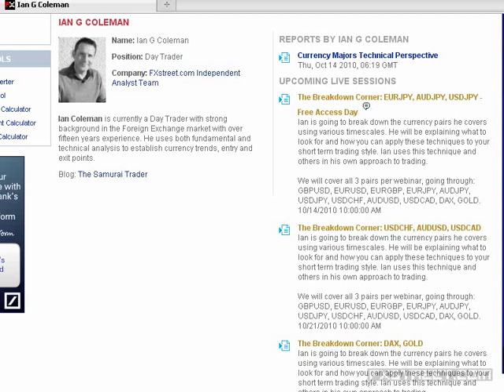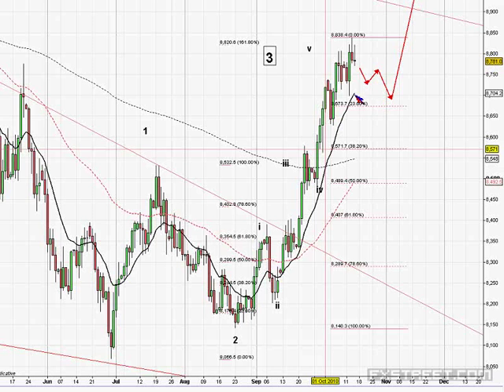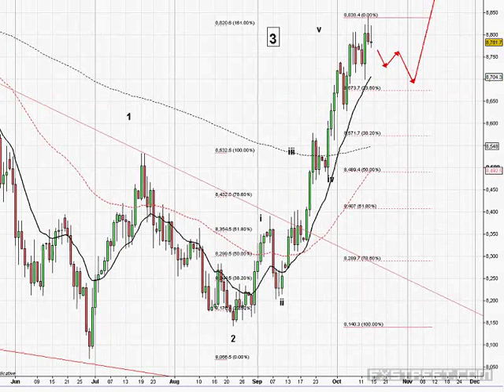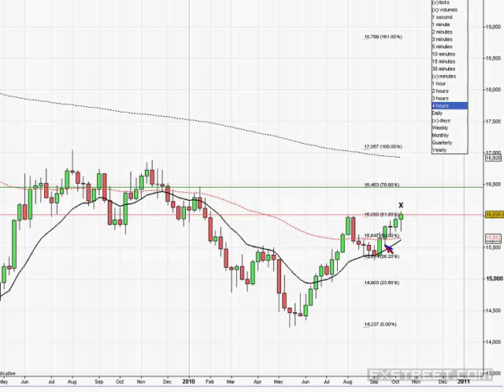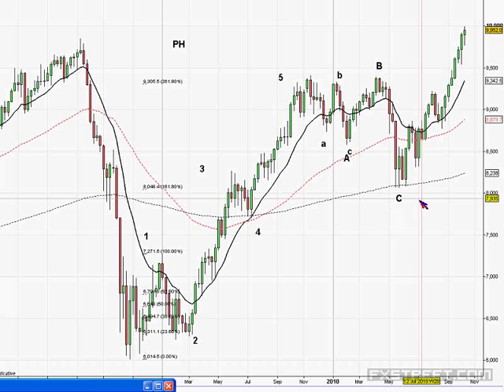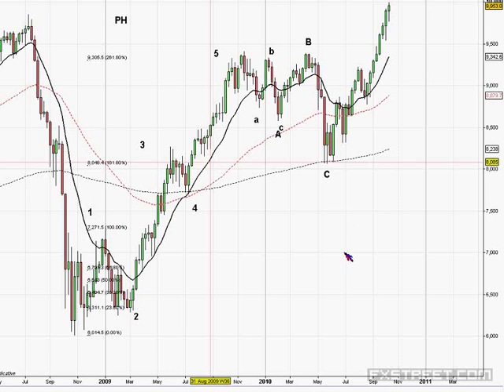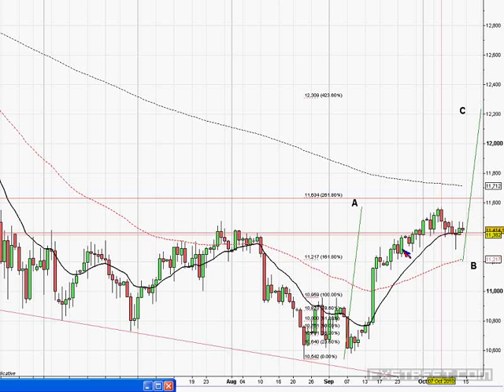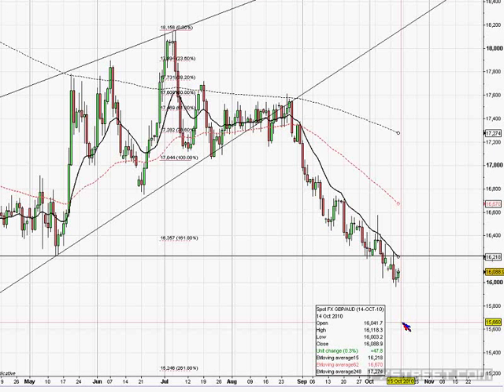Ian Coleman: The Breakdown Corner: EURJPY, AUDJPY, USDJPY (Oct 14, 2010)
Date of issue: 14 October 2010. Speaker: Ian Coleman. Ian is going to break down the currency pairs he covers using various timescales. He will be explaining what to look for and how you can apply these techniques to your short term trading style. Ian uses this technique and others in his own approach to trading. We will cover all 3 pairs per webinar, going through: GBPUSD, EURUSD, EURGBP, EURJPY, AUDJPY, USDJPY, USDCHF, AUDUSD, USDCAD, DAX, GOLD.